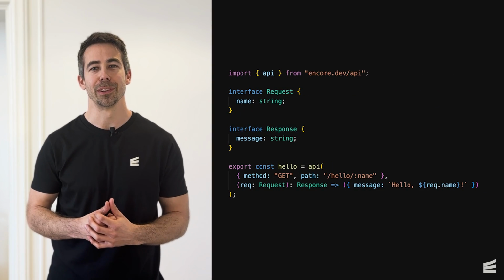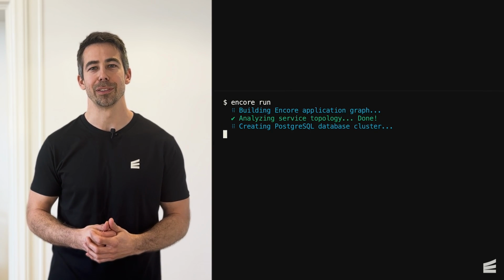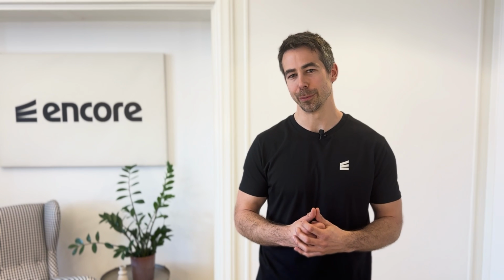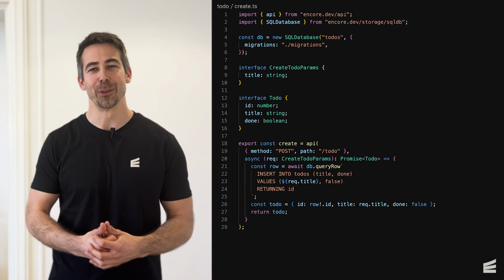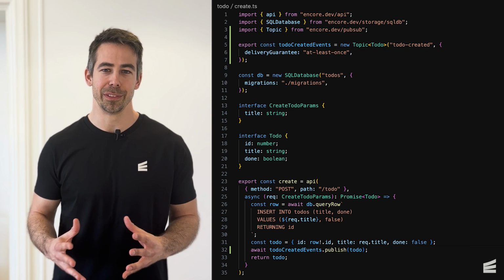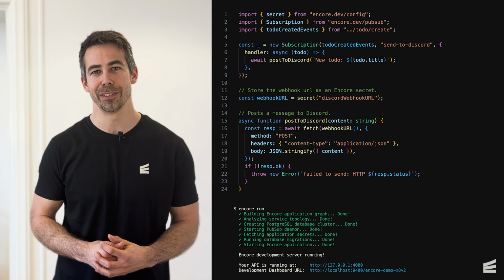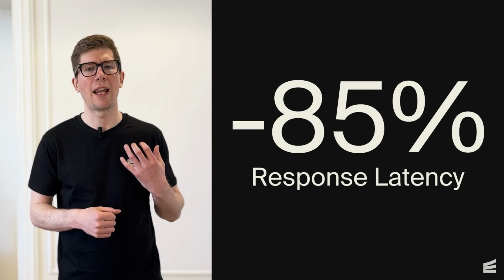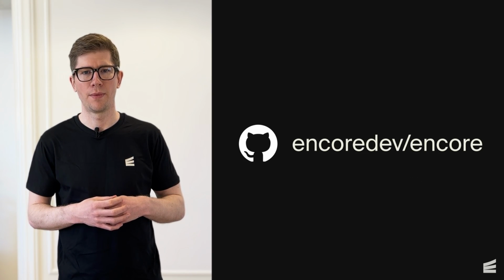Encore.ts — TypeScript Backend Framework for Node.js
Encore.ts is the simplest way of building event-driven and distributed systems in TypeScript.

It's designed around an Open Source Backend SDK, which makes it very simple to create backend services and APIs, and use cloud infrastructure resources, such as:
- SQL Databases
- Pub/Sub topics and subscriptions
- Caches
- Cron jobs
- Secrets

Encore.ts also provides a Cloud Platform to fully automate DevOps and infrastructure management in your own cloud on AWS/GCP.

00:00 - Intro
00:40 - Key Benefits
00:56 - Declarative Backend SDK
01:08 - Hello World example
01:20 - encore run
01:31 - Local Development Dashboard
01:45 - Extended runtime type-safety
02:05 - Declaring cloud infrastructure
02:17 - SQL Database example
02:37 - Event-driven example with Pub/Sub
03:12 - Rust runtime
03:35 - How Rust runtime integrates with Node.js
05:00 - Cloud DevOps Platform
05:25 - Cloud Platform features
06:41 - Try it yourself